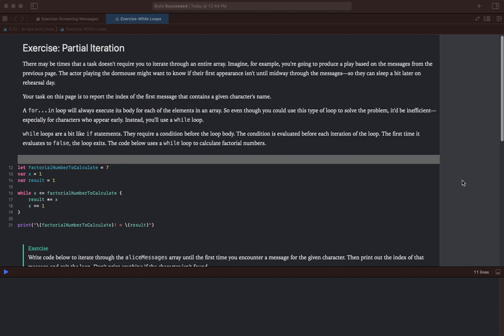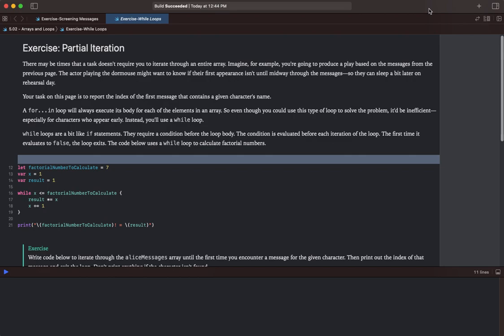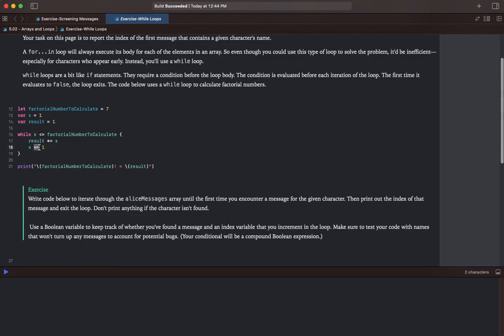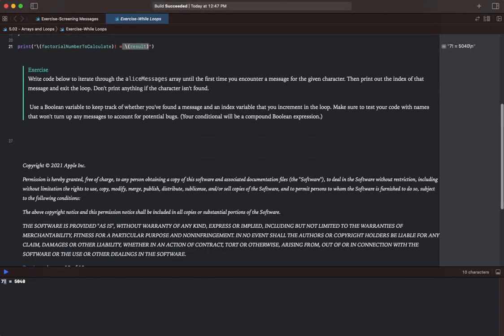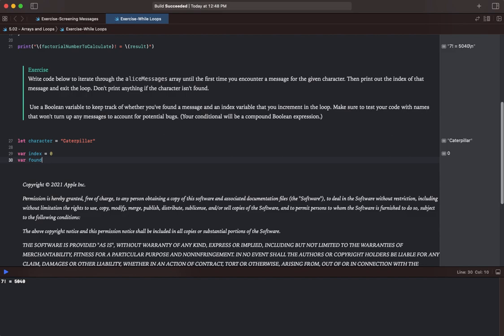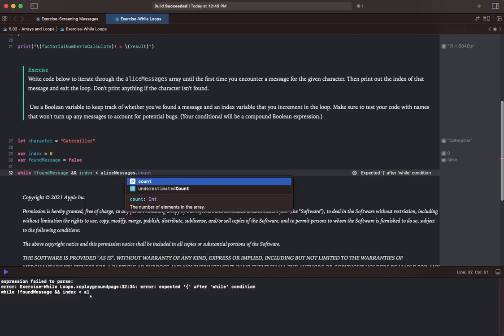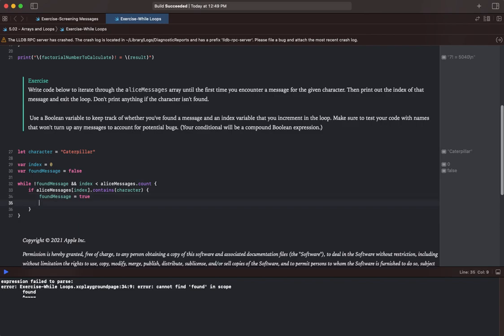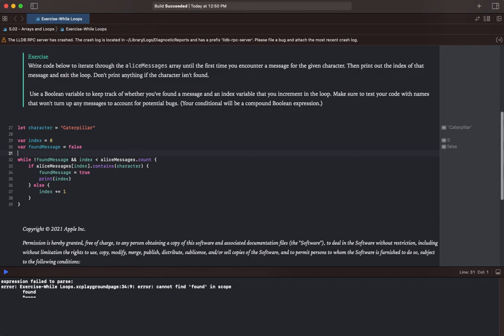AP CSP Swift - 5.02 - Arrays and Loops - 18 of 18 - Exercise Partial Iteration: